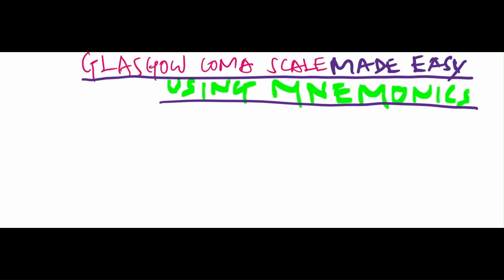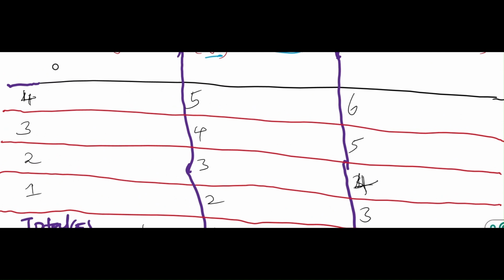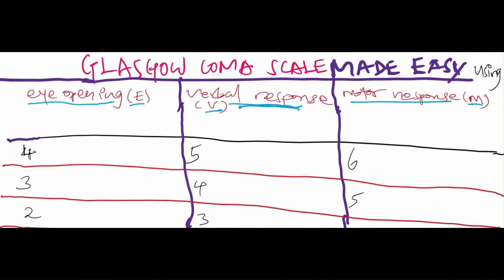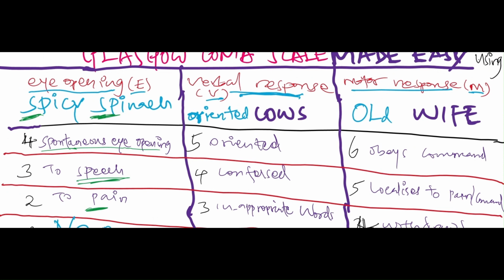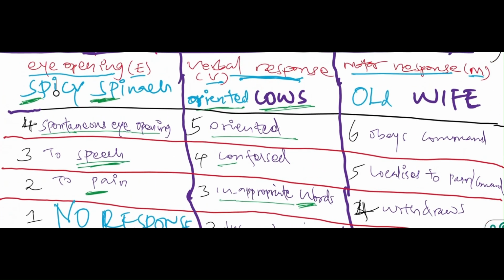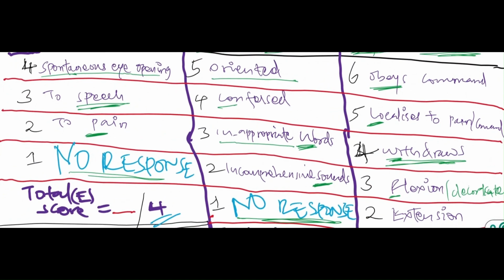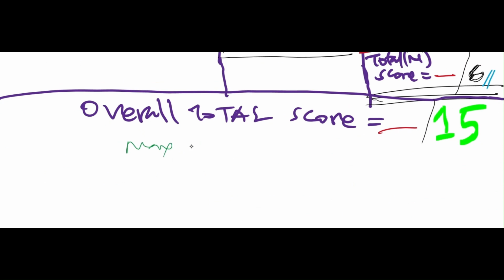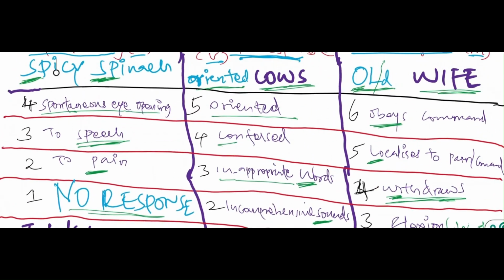GLASGOW COMA SCALE made easy to MEMORIZE and UNDERSTAND-MNEMONICS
If you find it hard to memorize EYE OPENING aspects, VERBAL RESPONSE aspect, and MOTOR RESPONSE aspects please watch this video, and you're going to love it